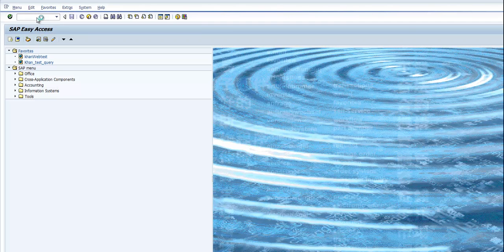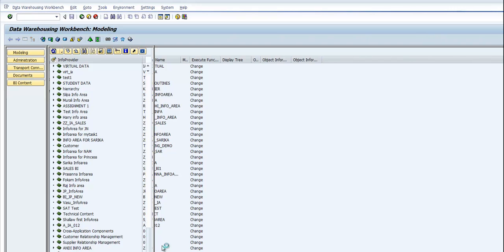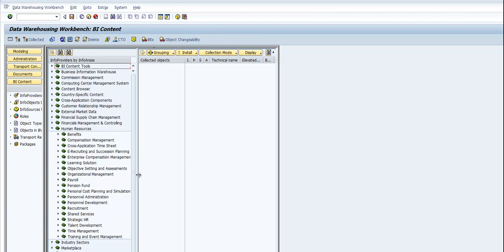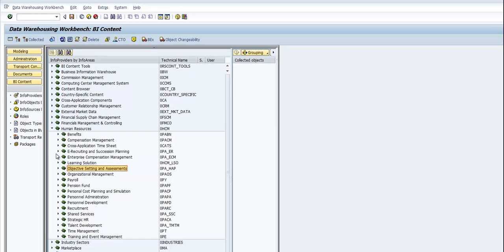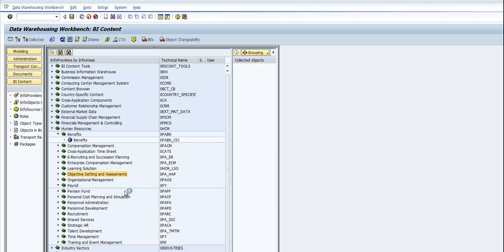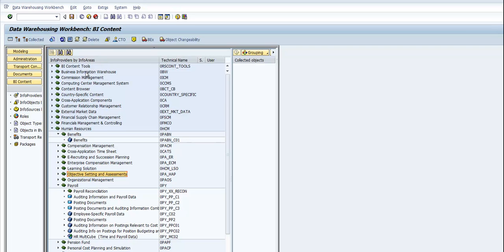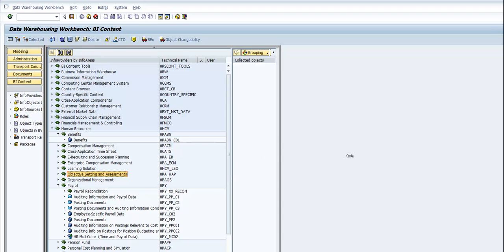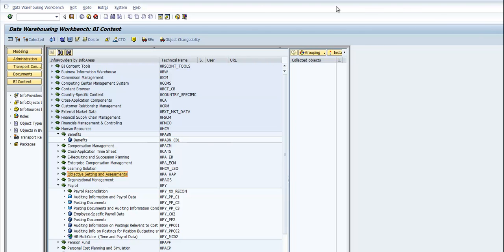SAP BI 7.0 - HR/HCM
SAP BI HR/HCM Contents